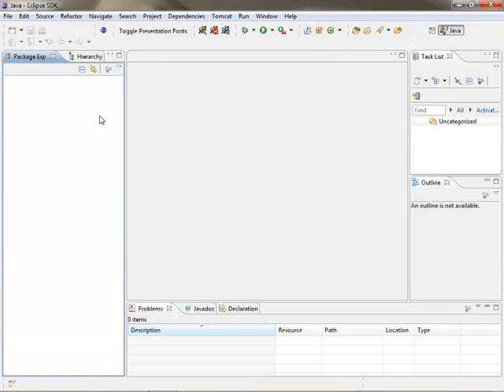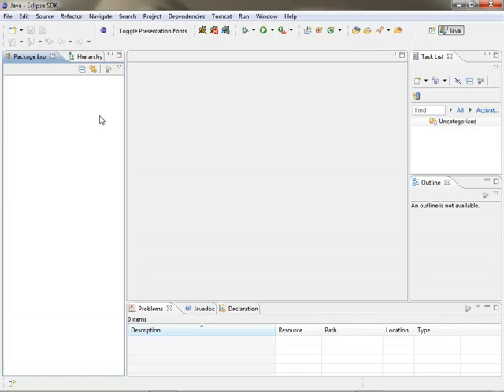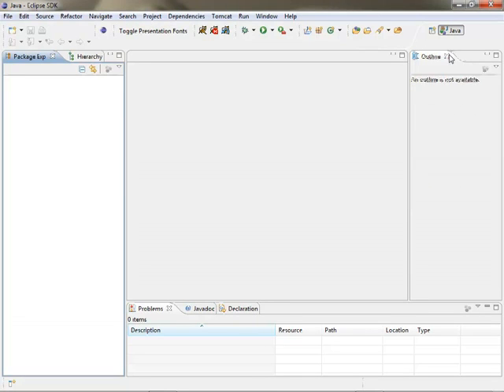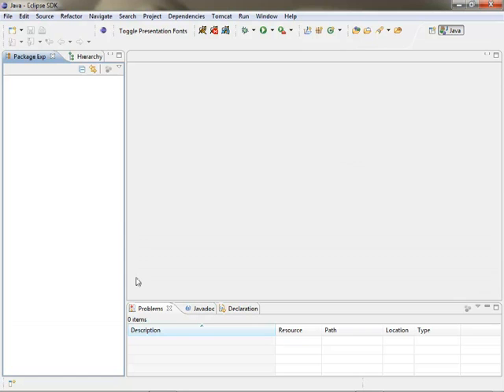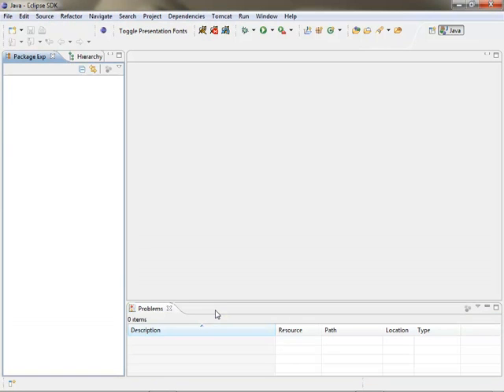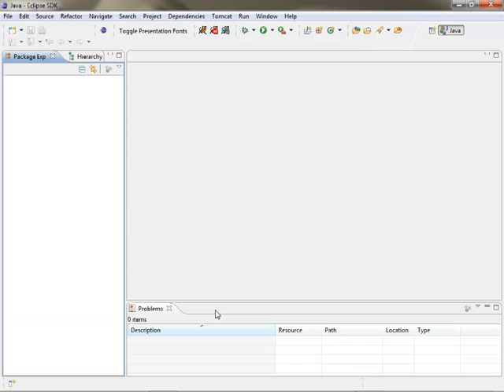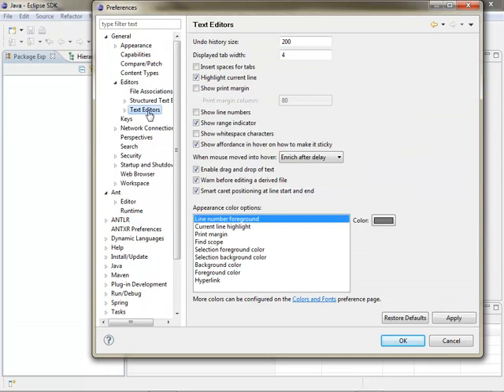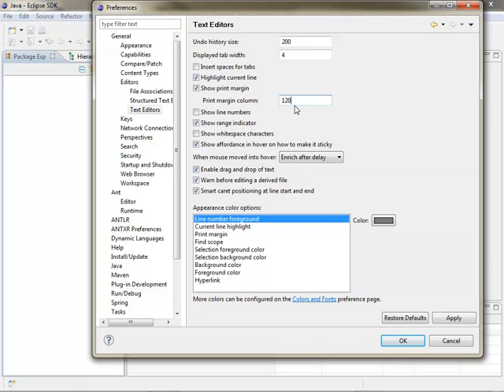Effeerbia MD Javere clip1